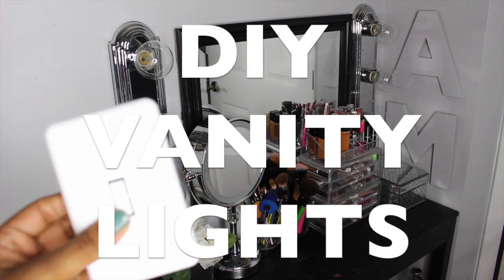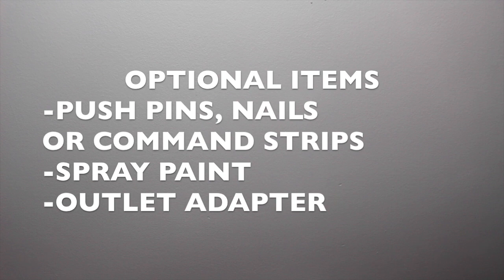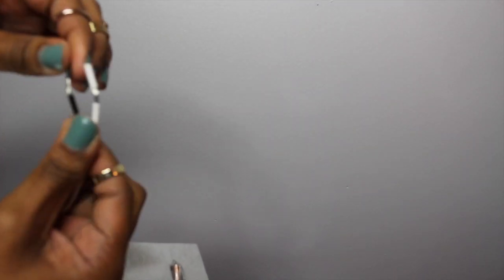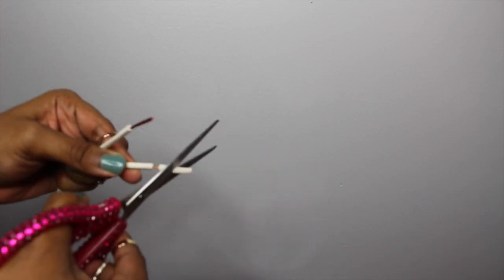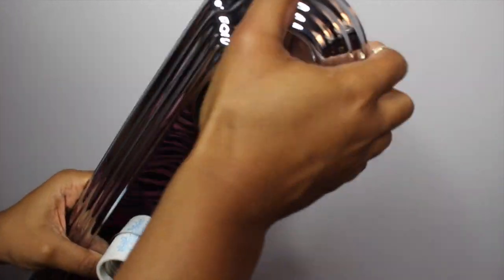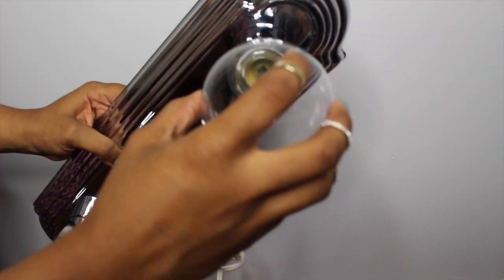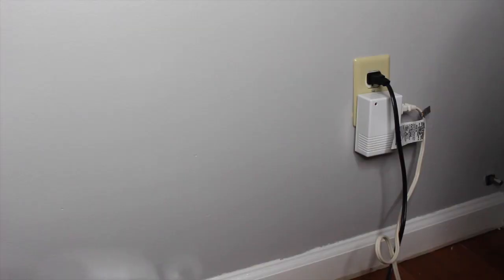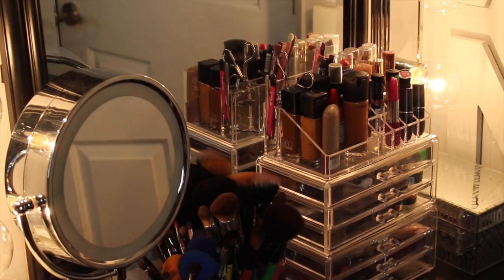DIY: Makeup Hollywood Vanity Lights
Remember to watch in HD & THUMBS UP!

ITEMS:
Bath Bar (2) - $10 x 2 (Home Depot)
Scissors - FREE (found them around the house)
Wire Connectors - (included in bath bar kit)
Extension Cord (2) - FREE (found them around the house)
3-pack Globe Bulbs (2) - $6 x 2 (Home Depot)
Wireless Remote Wall Switch - $15 (Home Depot)

"God is within her, she will not fall" -Psalm 46:5